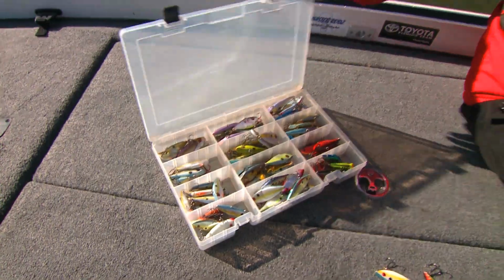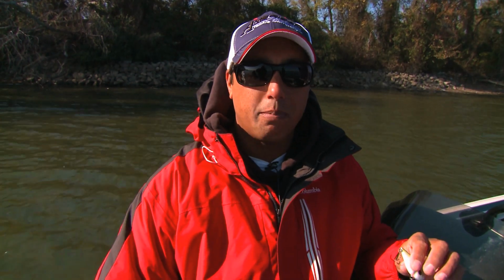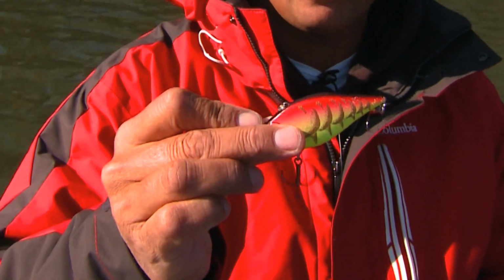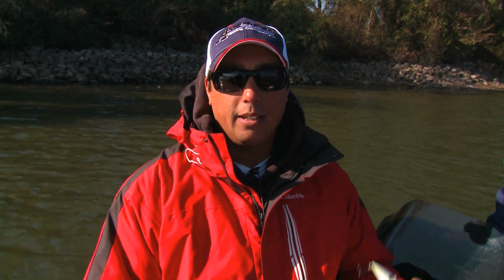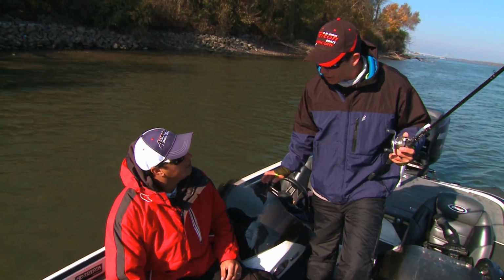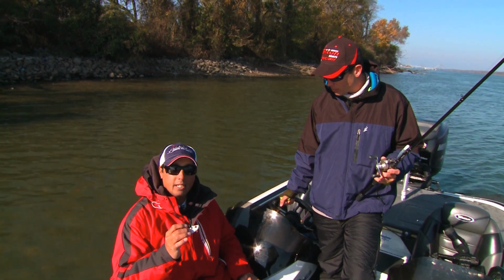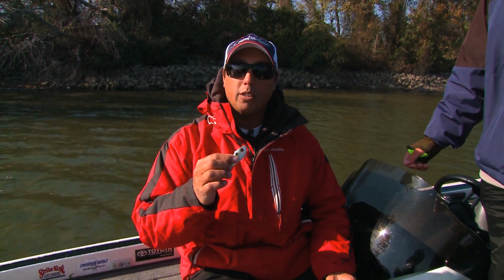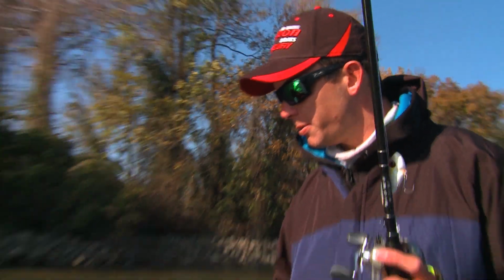The Bass Blitz - North American Fisherman Show 3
Bass pro Wayne Christopher shares his advice on using rattle baits for big bass.